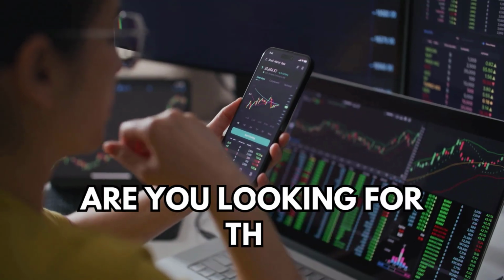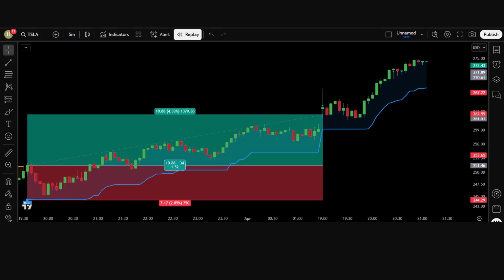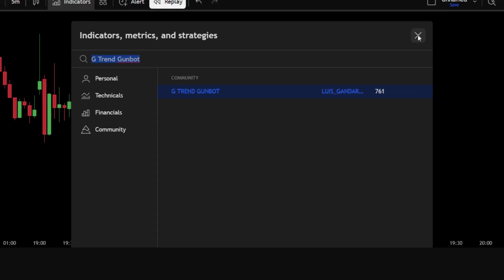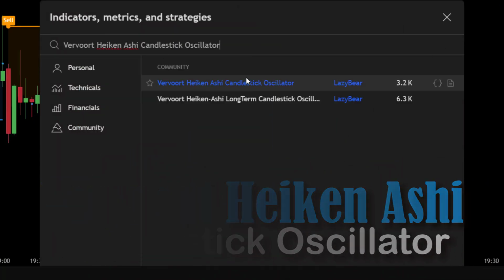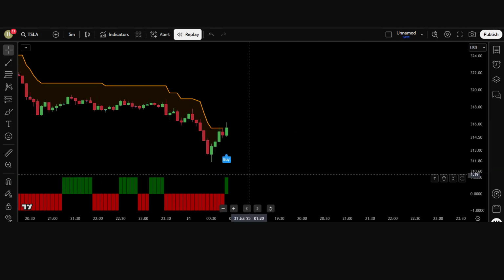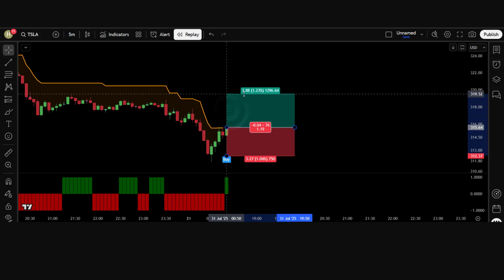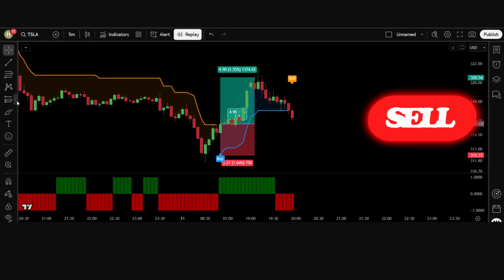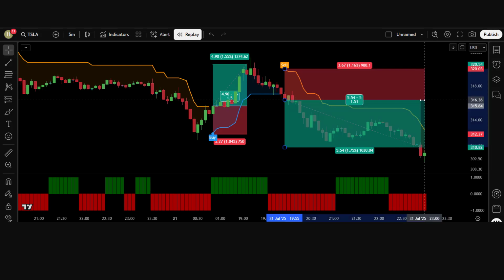Best 2 Free Buy/Sell Tradingview Indicators In 2025!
Trend Signal
Trend Regularity Adaptive Moving Average
TRAMA Indicator
tradingview strategy
tradingview scalping
tradingview indicator
7 most profitable tradingview indicator
Best 2 Free Buy/Sell Tradingview Indicators
Tradingview Indicators
2025
forex
stock market
best tradingview indicators
trading indicators
tradingview
tradingview indicator
tradingview tutorial
free tradingview indicators
forex trading
G Trend Gunbot
Heiken Ashi
Candlestick Oscillator
buy and sell indicator tradingview
ai trading
luxalgo
ai